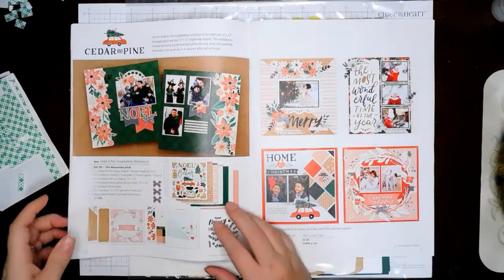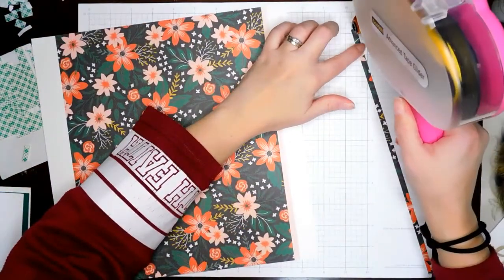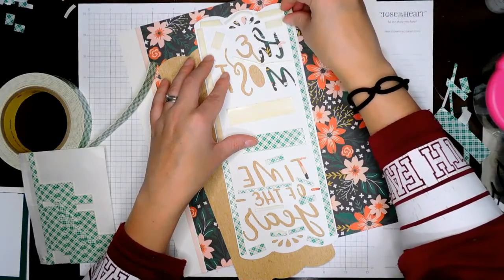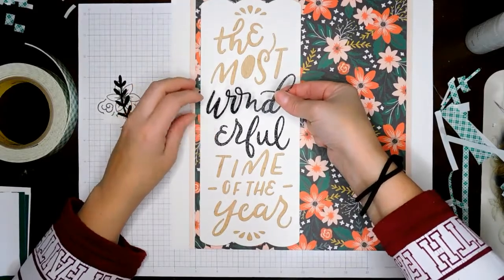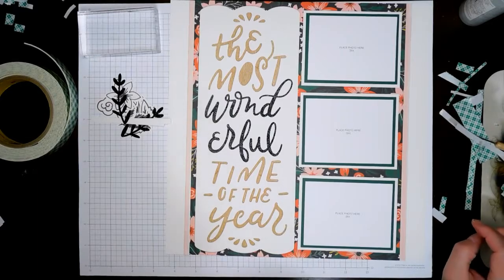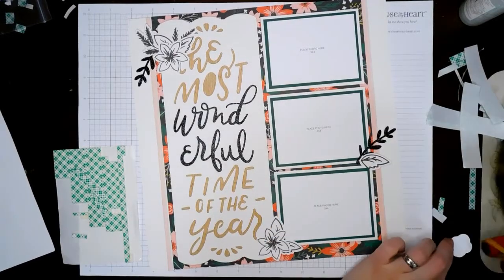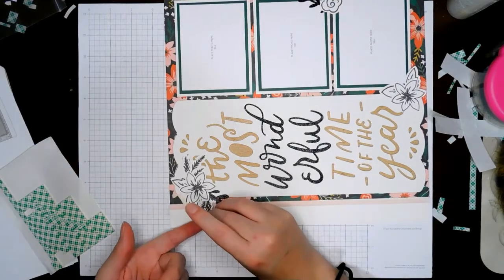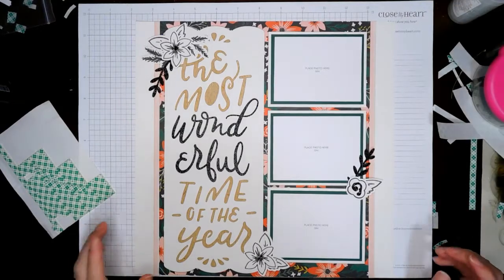Cedar & Pine Scrapbooking Workshop Kit | CTMH | Project #2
Hello All!
I'm excited to bring you the second project in the Cedar & Pine Scrapbooking kit! This one took a wee bit longer than I'd expected, but it's still not bad for a full, 12x12 layout. Did I mention how easy these layouts are? lol I'm thinking I might try my hand at using these instructions/layouts with my own papers. maybe lol I hope you are enjoying your holiday season and I hope to see on project #3.